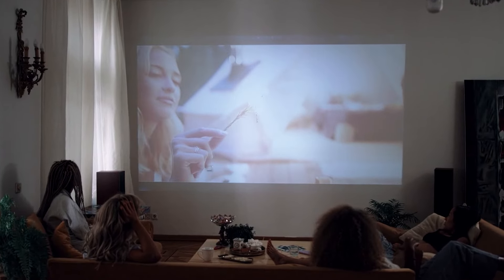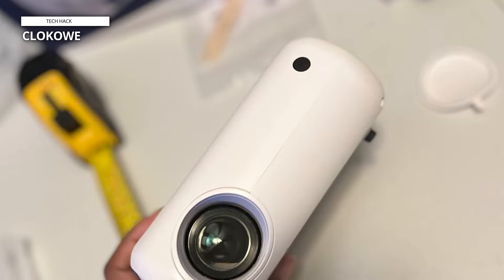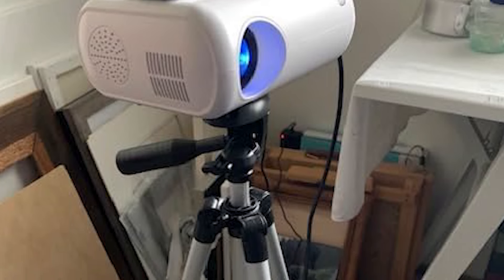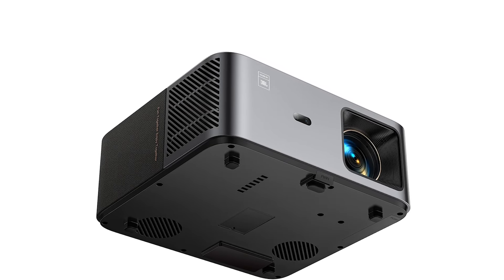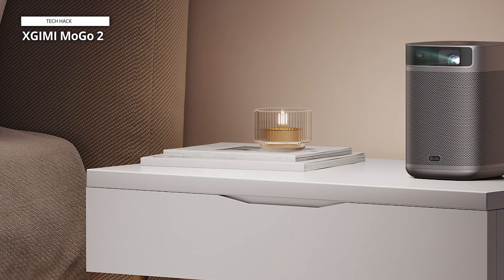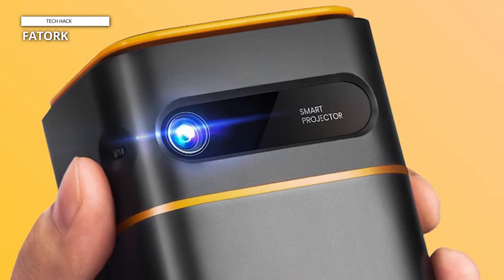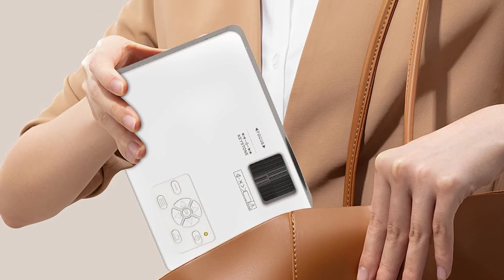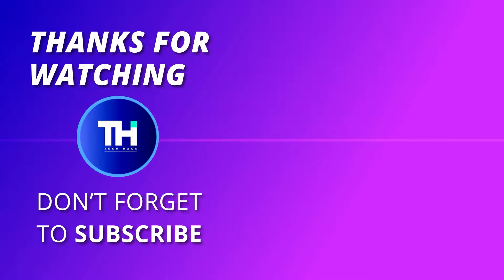🌟✨Best Mini Projectors for 2024: Luminous on the Go ✨🌟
✨ BenQ HT2060
✨ YABER K2s
✨ XGIMI MoGo 2

🕑TIMESTAMPS⏰
00:00 INTRO
00:14 BenQ HT2060
01:27 CLOKOWE
03:17 YABER K2s
05:16 XGIMI MoGo 2
06:46 FATORK
08:20 PURSHE

Welcome back, everyone; discover the top 6 must-have products today! Your perfect choice awaits!

🌠 BenQ HT2060

The BenQ HT2060 replace thelongtime favorite, the HT2050A. It has many similarities, including 1080p resolutions, lens shift, and great colors accuracy. The move to LEDs instead of an traditional lamp has two main benefit: First, the LEDs last the life of the projectors, so no more replacing lamps; and second, it offers an rich and lifelike images with impressive color accuracy.

🌠 CLOKOWE

The Mini Projector from CLOKOWE is a compact and portable device that delivers stunning image quality. With its 9000 Lux brightness and support for full HD 1080P resolution, it provides a natural, dynamic, and color-vibrant projection. The projector features advanced LED technology and uniform illumination to ensure clear and bright edges.

🌠 YABER K2s

The K2s WiFi Bluetooth projector, adorned with a repertoire of over 7000 apps, offers access to a vast array of more than 400,000 movies and TV episodes. Delight in cherished selections from esteemed platforms such as Netflix, Prime Video, YouTube, Disney+, HBO Max, and others. Additionally, the TV dongle is detachable, catering to many micro HDMI output devices, laptops, PCs, tablets, and the like, ensuring seamless plug-and-play functionality.

🌠 XGIMI MoGo 2

If you're looking for a cheap projector that still offers acceptable image quality, check out the XGIMI MoGo 2, the best small projector that won't cost you an arm and a leg. It's a very small projector that weighs only 2.4 pounds, so you can easily throw it into a backpack. While it doesn't have an internal battery, it supports external charging via power banks through its USB-C port.

🌠 FATORK

If you’re the type who loves geeking out over the newest gadgets, the Fatork Mini Projector is sure to pique your interest. This little marvel of tech packs some serious features into a soda-can-sized package. This short-throw projector boasts DLP technology and 1080p support, giving you a brighter, clearer image compared to many similarly-sized projectors.

🌠 PURSHE

The built-in 3W cavity speakers emanate sound with exceptional clarity and amplification, ensuring an immersive auditory experience. Enhanced with a six-layer LCD glass lens and an advanced cooling system, this projector minimizes power consumption and extends bulb life up to an impressive 50,000 hours. Bid farewell to intrusive humming sounds during movie sessions.